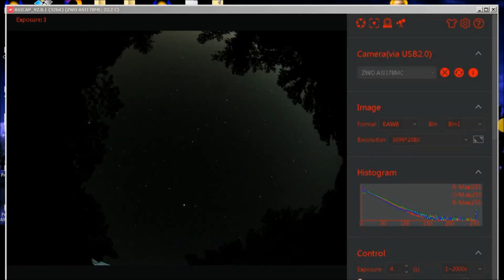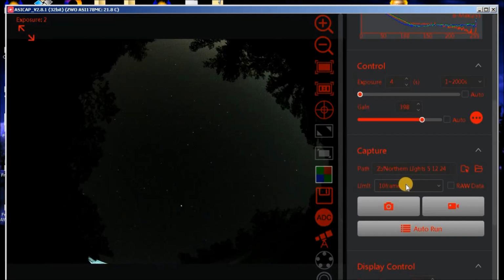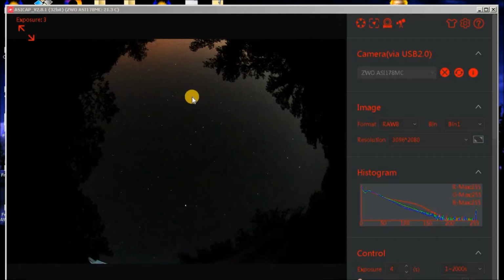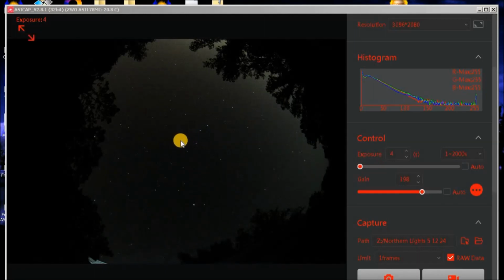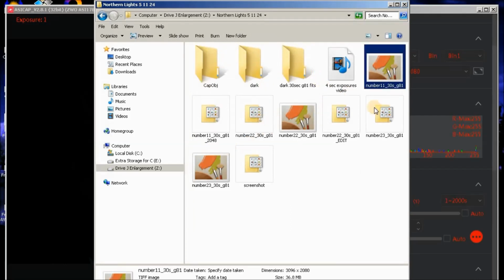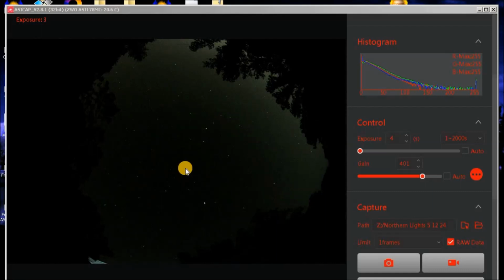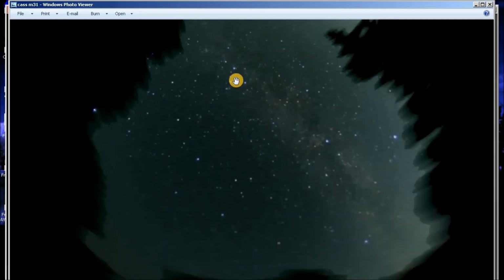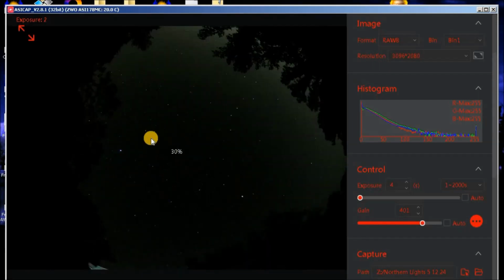ZWO ASI178mc planetary camera and all sky lens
When we had the "solar storm" with amazing Northern Lights on May 10, 2024, I recorded a time lapse video from near Terre Haute, Indiana. This video shows how I went about it and some results. ZWO ASI178MC camera on a fixed tripod pointed approximately straight up.